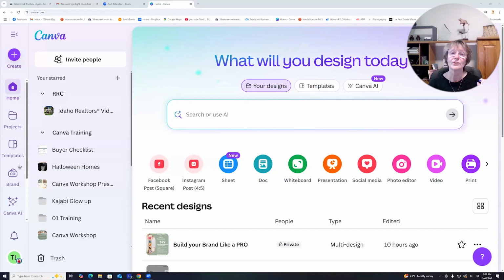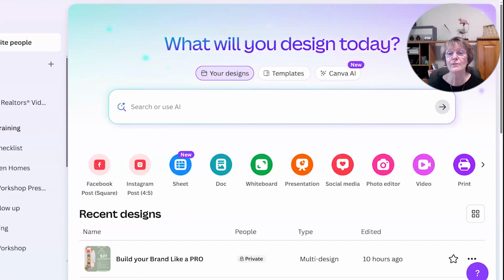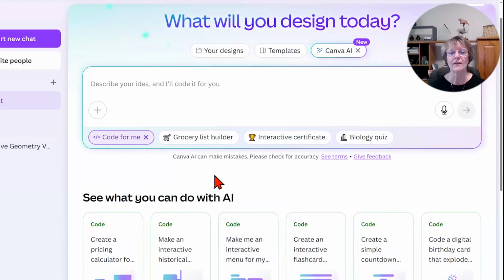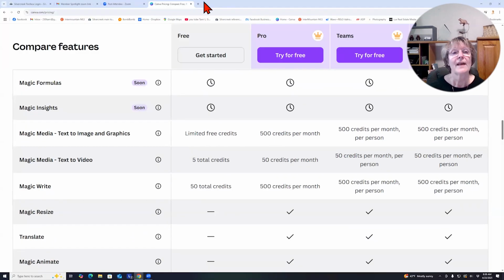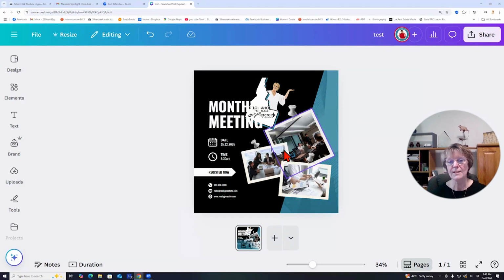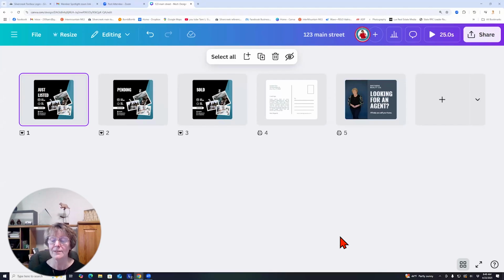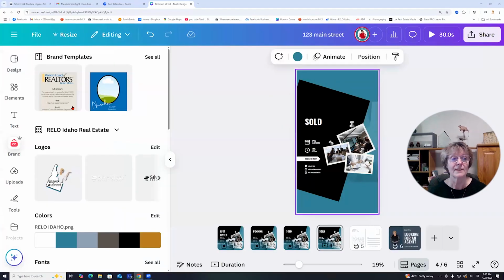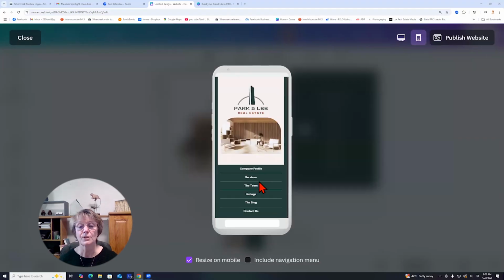Playground Spotlight Episode 6: Tami Sims Paint the Town Canva!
In this episode of Playground Spotlight, host Betsy Sabatini welcomes Canva expert Tami Sims to paint the town... Canva! 🎨✨

Tami shares her inspiring journey with Canva—from her first click to becoming a creative force in the Canva community. You'll hear how Canva has grown over the years and get a front-row seat as Tami walks through key features including:

🖼️ Canva Basics
🤖 Canva AI Tools
🌐 How to Create a Canva Website
🎨 Starting a New Design (and making it shine!)

Whether you’re brand new to Canva or ready to level up your design game, this episode is packed with tips, insights, and playful inspiration to spark your creativity.

📅 Tami also invites you to her live Canva event on May 21: "Brand Your Business Like a Pro with Canva." Click the link below for more details!

Timestamp:
00:00 – On This Episode...
00:50 – Opening Billboard
01:00 – Introductions
03:04 – How did Betsy and Tami meet?
04:21 – Tami's Canva Journey
08:28 – Canva Create Conference
13:14 – Get Started with Canva Free Version
16:40 – Navigating the Canva Homepage
19:00 – Exploring Canva AI Features
27:30 – Canva Plans and Pricing Overview
30:56 – How to Create a New Design in Canva
36:31 – Creating Multiple Designs in One Project
43:51 – How to Resize a Finished Page
46:03 – Utilizing the Canva Brand Kit
47:31 – Event Invitation: Brand Your Business Like a Pro with Canva (May 21)
51:01 – How to Create a Canva Website
54:34 – Final Thoughts and Closing Remarks
55:08 – Closing Billboard